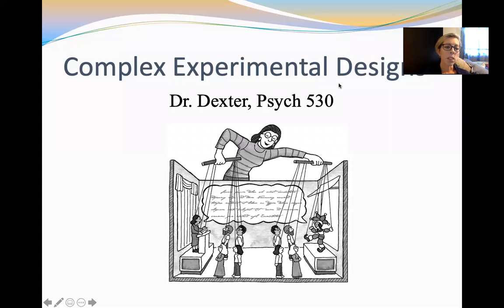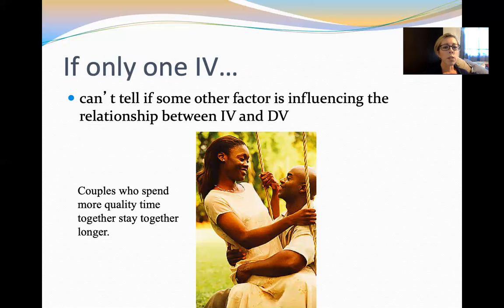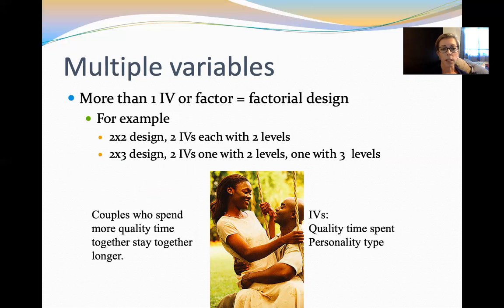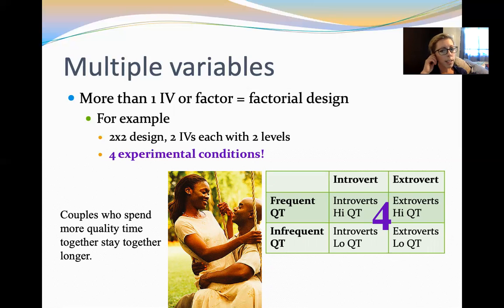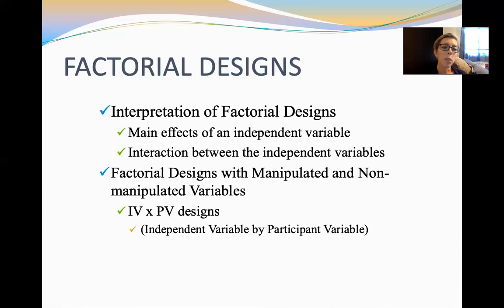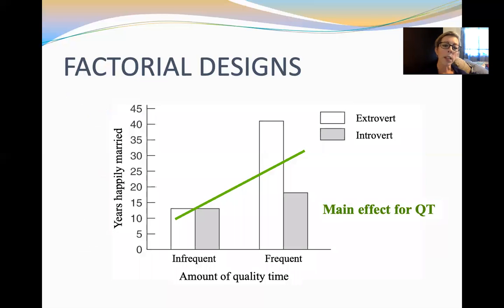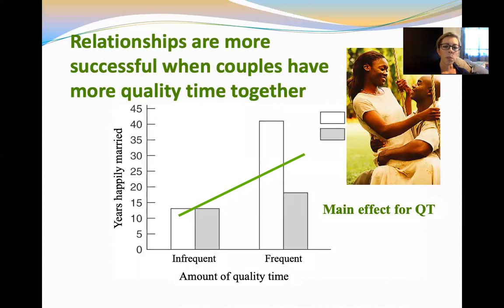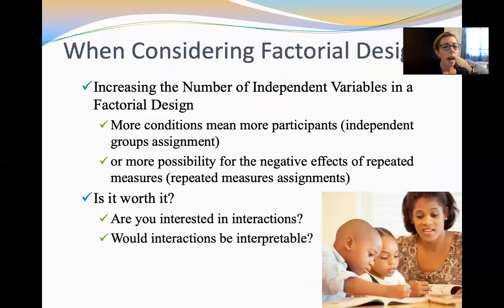Complex Research Designs AD320